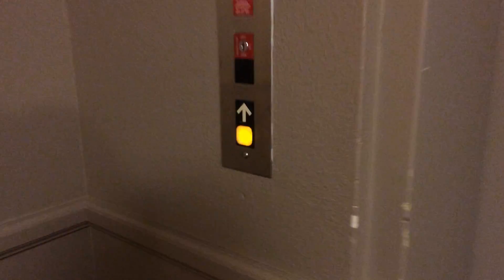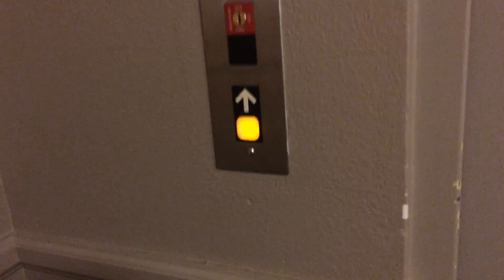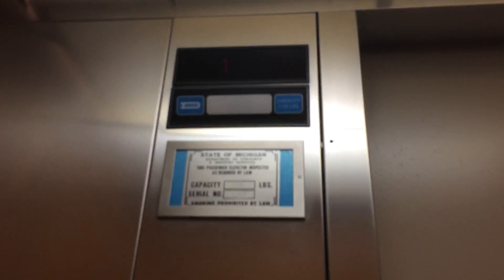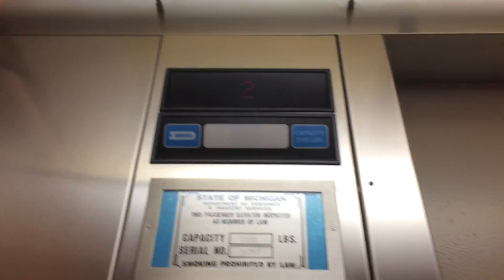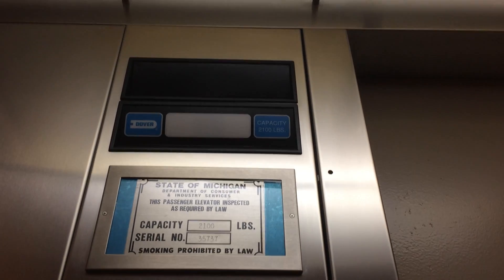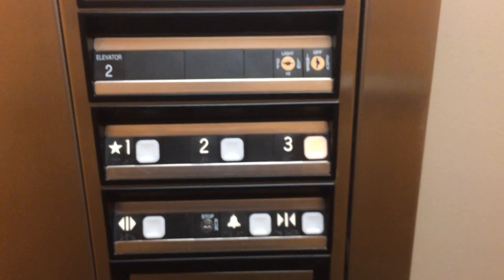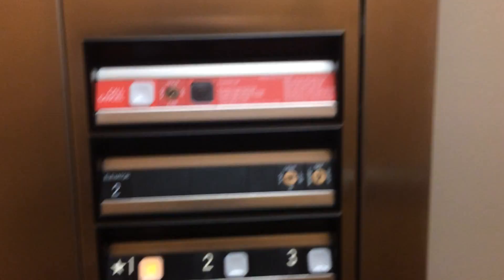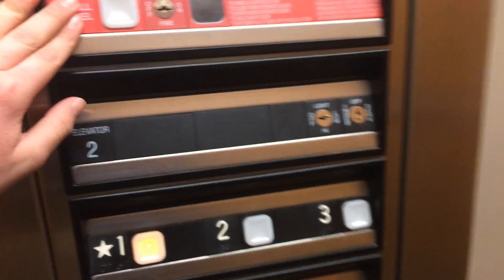ThyssenDover? Hydraulic Elevator - Building B Towne Place Suites (Marriott) Livonia MI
Exactly the same as building A. JUST WAIT until you see the review! Should be going live either tomorrow or more likely Saturday! This was installed in 2000 (according to tkefan29) so this is most likely a ThyssenDover.